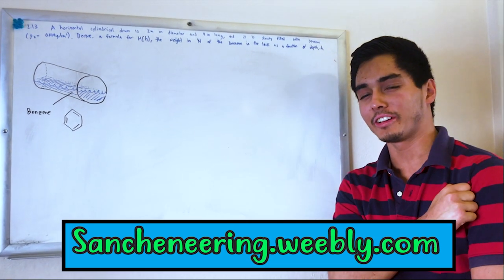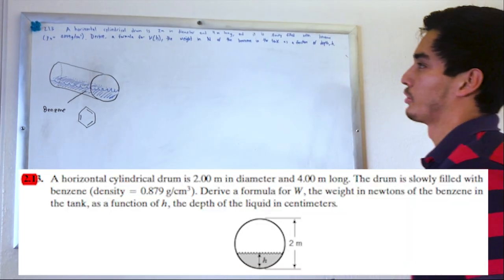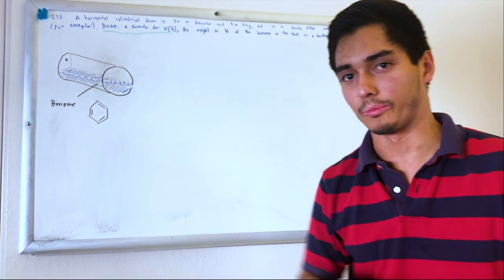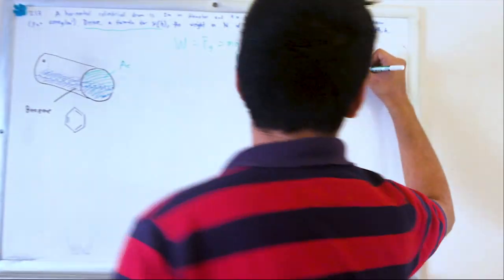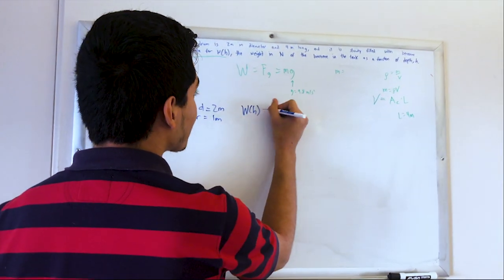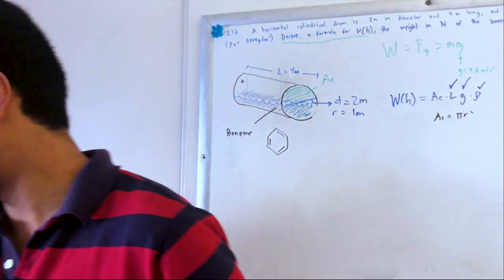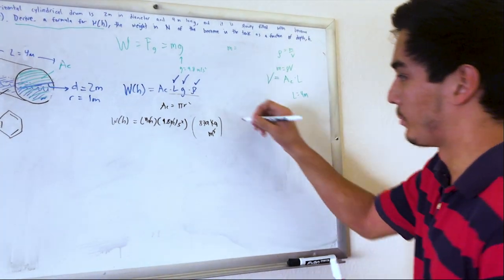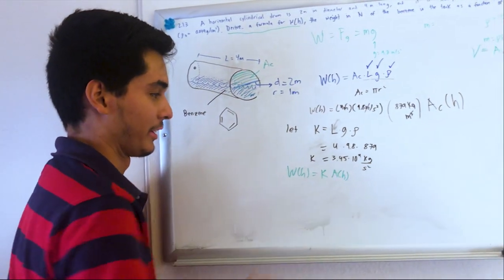Such a cool problem! Horizontal Cylinder Drum Calculation for Weight as a Function of Height